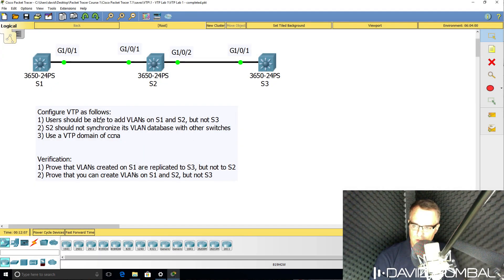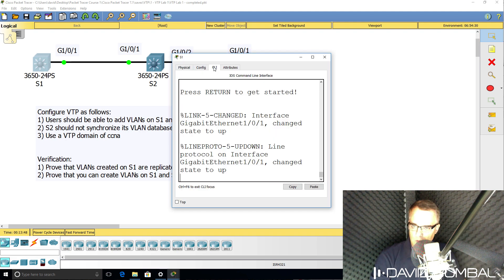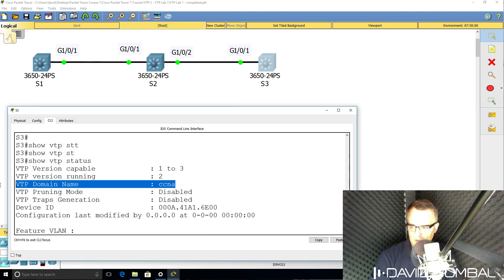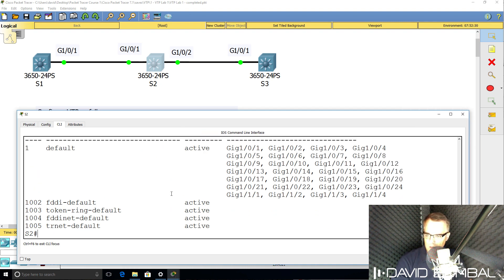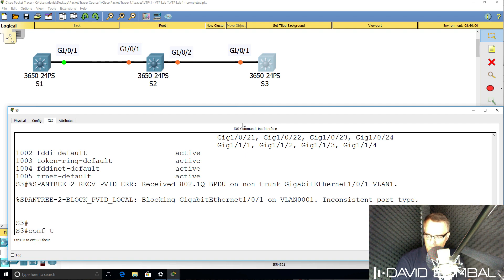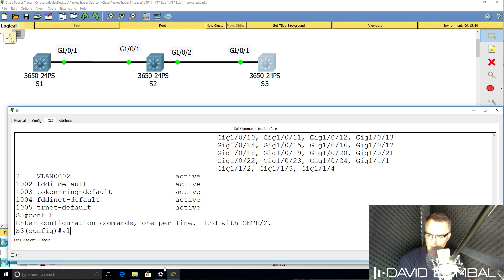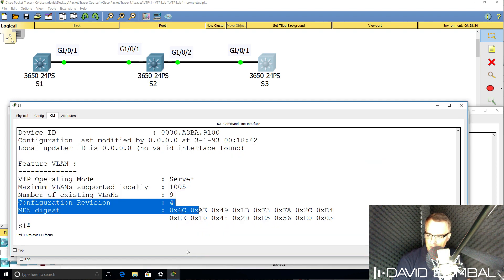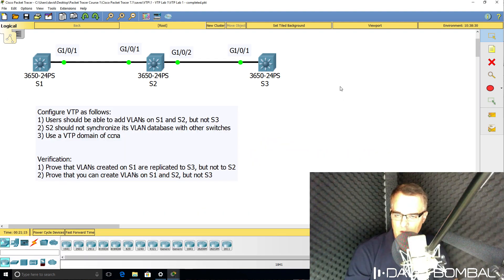Cisco CCNA Packet Tracer Ultimate labs: VTP Configuration Lab: Answers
This is a Packet Tracer VTP Troubleshooting lab. Can you fix the network?

VLAN Trunk Protocol (VTP) reduces administration in a switched network. When you configure a new VLAN on one VTP server, the VLAN is distributed through all switches in the domain. This reduces the need to configure the same VLAN everywhere. VTP is a Cisco-proprietary protocol that is available on most of the Cisco Catalyst series products.

VTP packets are sent in either Inter-Switch Link (ISL) frames or in IEEE 802.1Q (dot1q) frames. These packets are sent to the destination MAC address 01-00-0C-CC-CC-CC with a logical link control (LLC) code of Subnetwork Access Protocol (SNAP) (AAAA) and a type of 2003 (in the SNAP header).

Transcription:

So in this lab, we need to configure VTP or VLAN Trunking Protocol so that VLANs can be added to switch 1 and switch 2 but not to switch 3. Switch 2 should not synchronize its VLAN database with other switches. So that means, that switch 2 needs to be configured as transparent switch.

If you want to be able to add VLANs to a switch but not synchronize VLANs with other switches, the VTP mode needs to be transparent.

First thing I’m going to do is set the domain.
We’ve been told to use a domain of CCNA.
So vtp domain ccna
VTP mode will be transparent.

So show vtp status
the switch is configured with this domain. It’s configured as a transparent switch.
Switch 1 needs to be configured as a VTP server because we need to be able to add VLANs to the switch and it needs to synchronize its VLANs to switch 3.

So on switch 1
I’ll give this name,
so switch 1
vtp domain is going to be ccna again
Vtp  mode is going to be server
That is the default, so we don’t have to configure that.

show vtp status
We can see that the domain is set to CCNA, the mode is server.
So that looks good.

We’ve been told that we should configure switch 3 so that VLANs cannot be added to the switch. That means it needs to be configured as a VTP client.

So host name will be switch 3
vtp  domain is ccna
vtp  mode is going to be client
show vtp status
We can see that the domain is CCNA, we can see that the mode is client.

Now, our VLANs actually being synchronized
show vlan brief
We have VLANs 1, 1000 and 2,3,4 and 5,  in other words, the default VLANs in the VLAN database.

conf t
vlan 2
We should see that VLAN added, which it has been that shouldn’t be added to switch 2.

So show vlan brief
Switch 2 doesn’t have VLAN 2 in the VLAN database, that’s good.